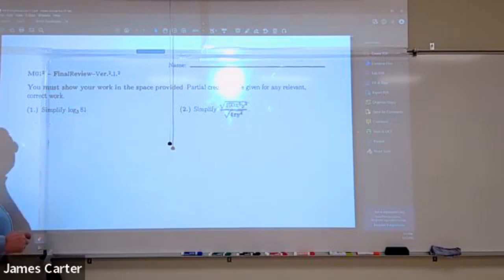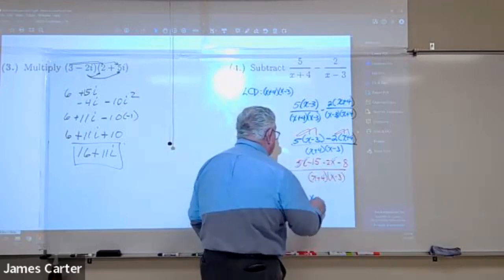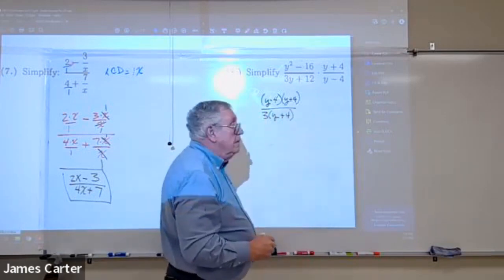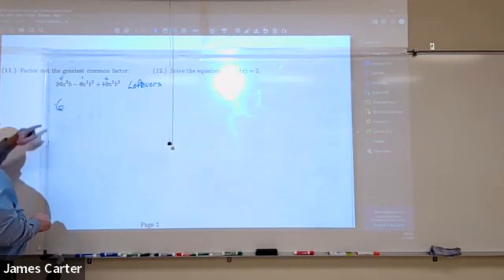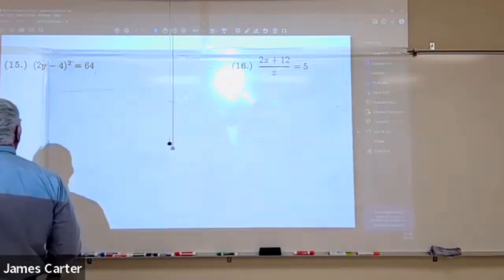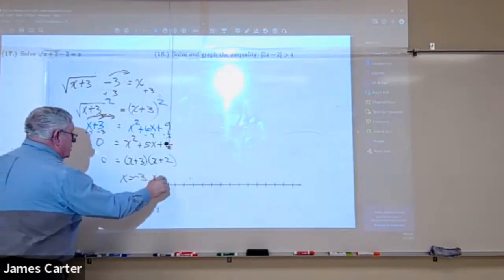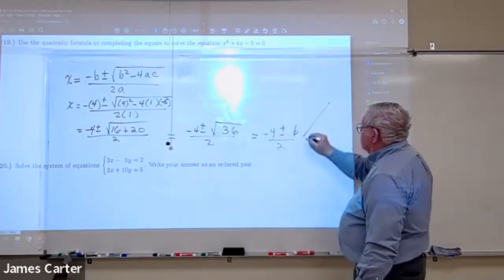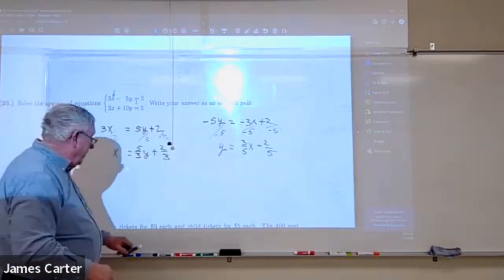M012 IntermAlg F22 Wk15 3 Final Review part1 20221201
Mo12 Intermediate alg, F22 Wk15.3, Final Review.  Review of assorted problems for the Final.